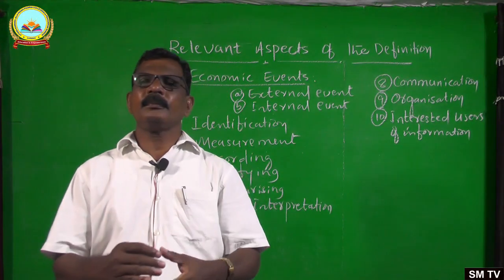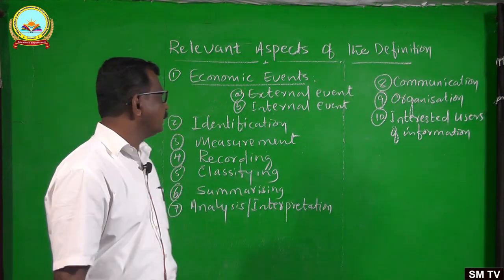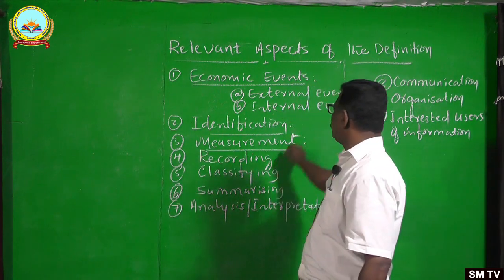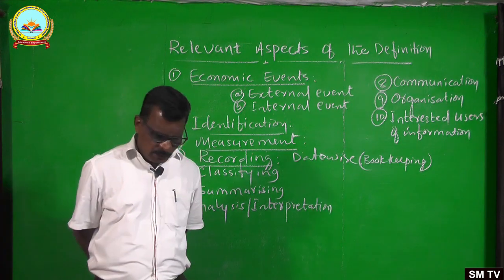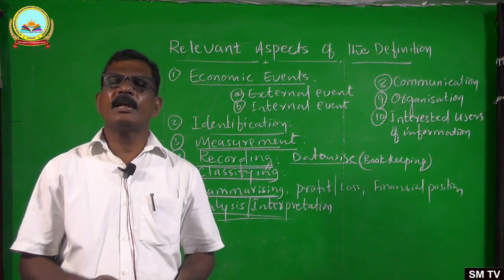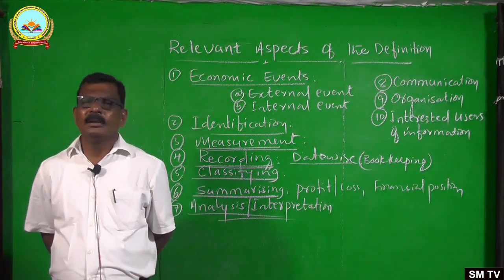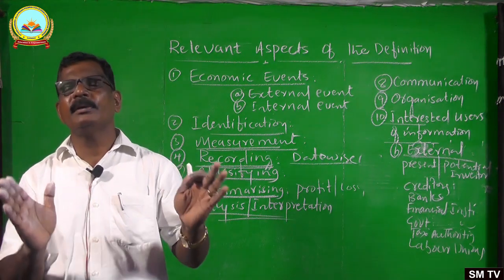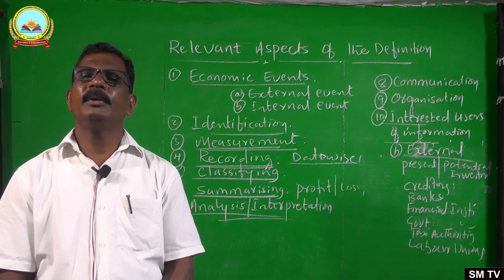I PUC Accountancy Introduction to Accounting Lesson - 1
I PUC Accountancy
Introduction to Accounting Lesson - 1
By R H Naik
Lecturer in commerce , H Benne Govt. P U College, Nellikeri, Kumta , U K.